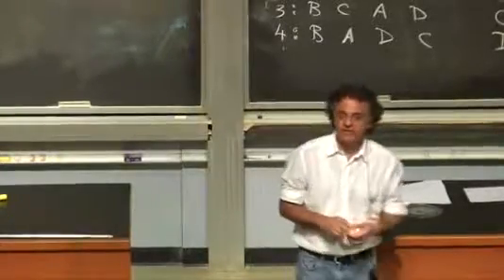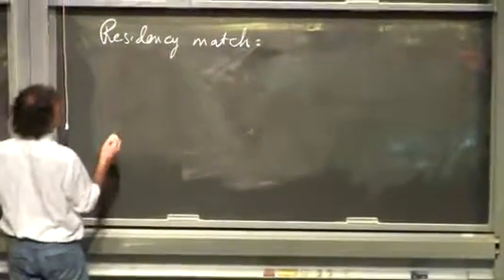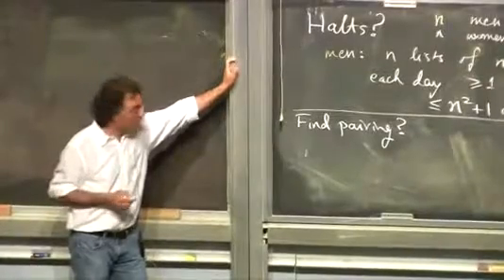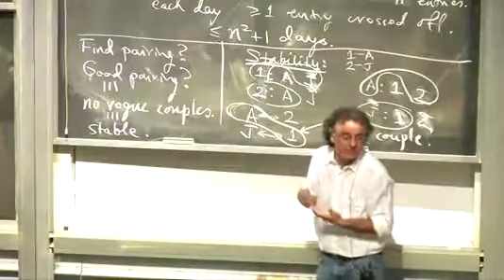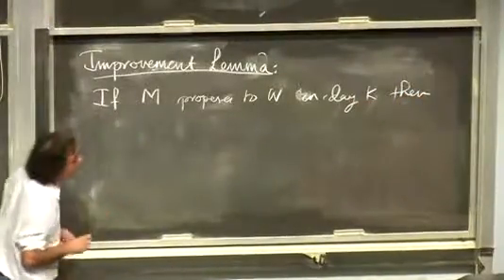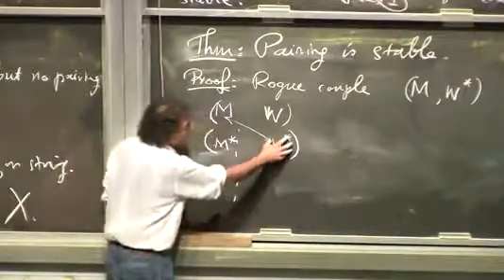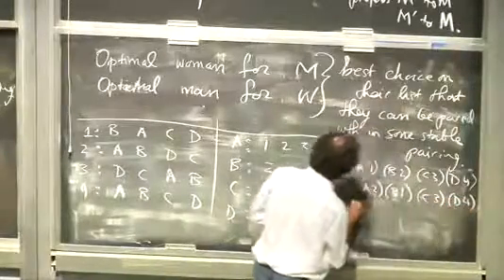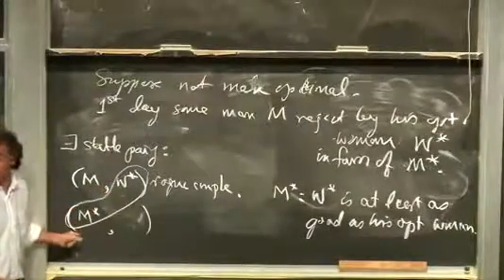Computer Science 70 2015 02 03 8qhxIAWp zk